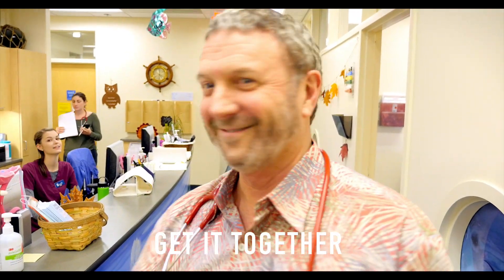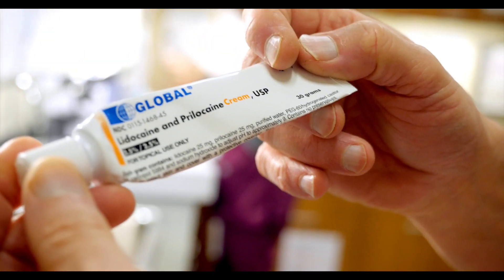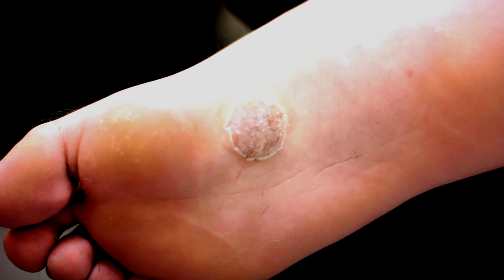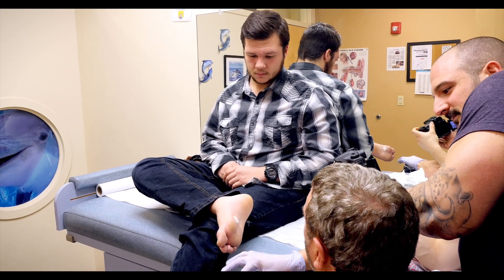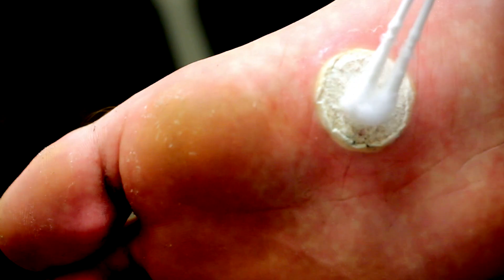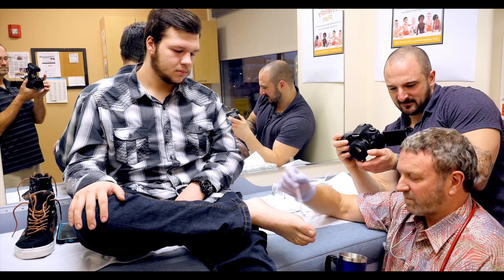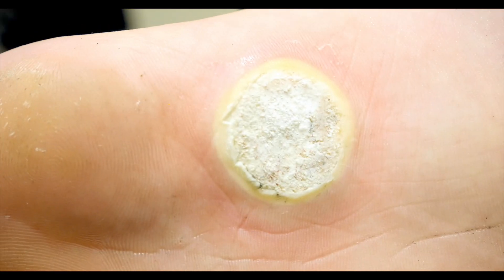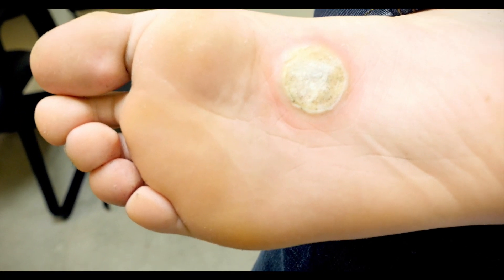WORLDS LARGEST WART (Frozen With Liquid Nitrogen) | Dr. Paul